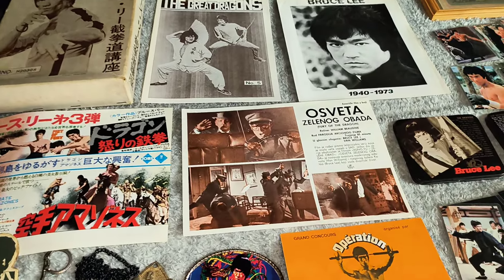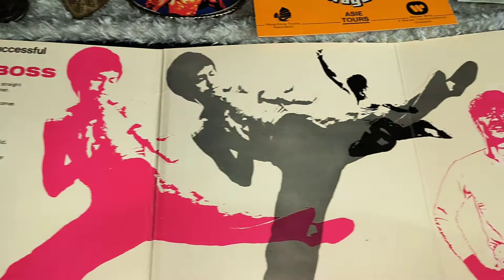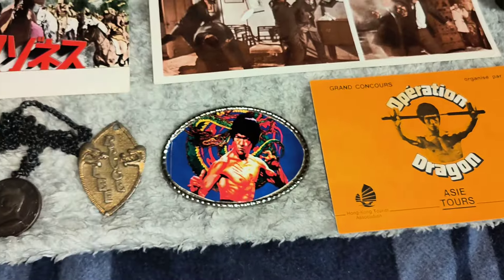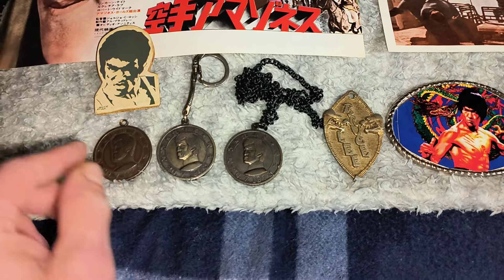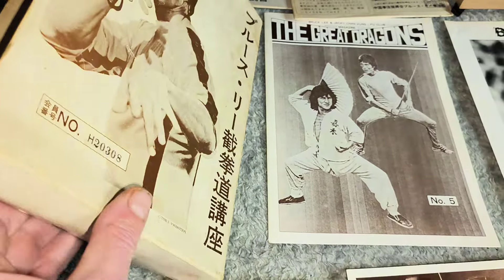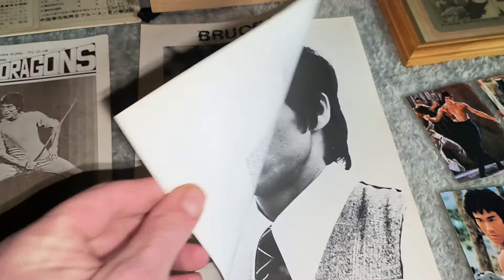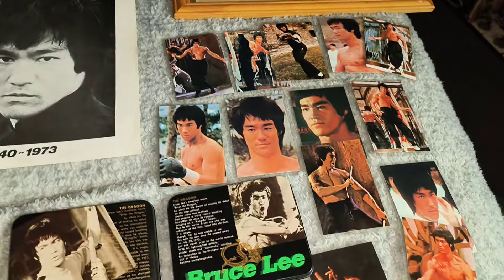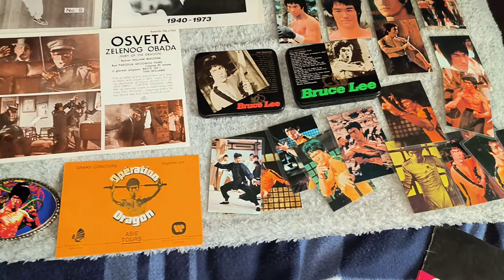A few rarish items I have